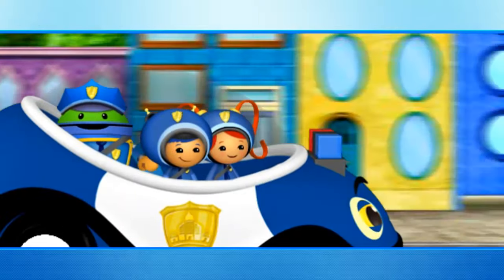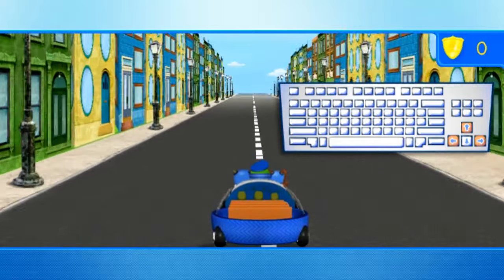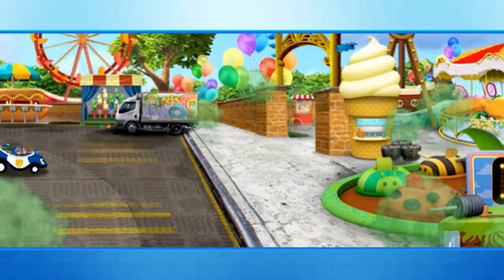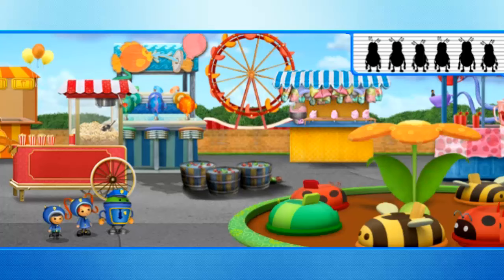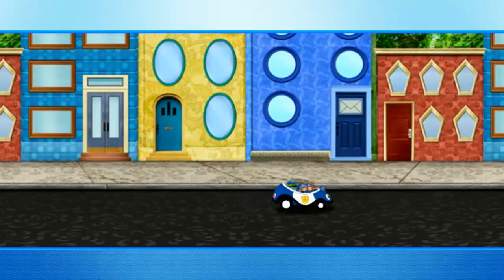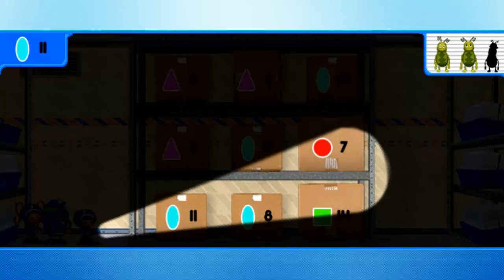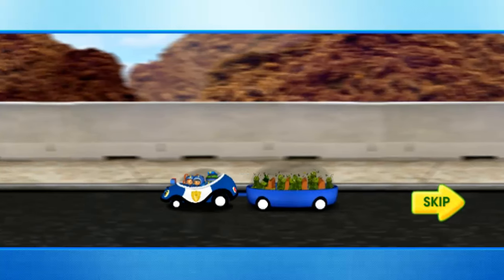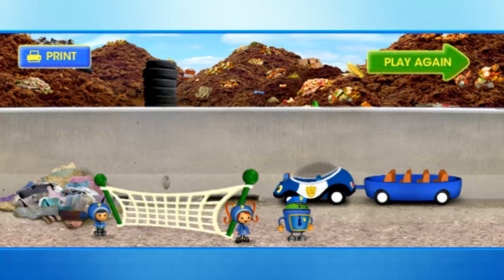Team Umizoomi. Umi Cops.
Stinko and his Stinkbug Gang have invaded Umi City! Help the Umi Cops send them packing and clear the air!